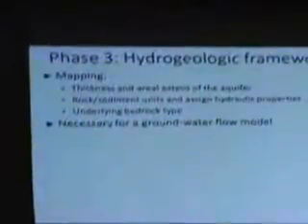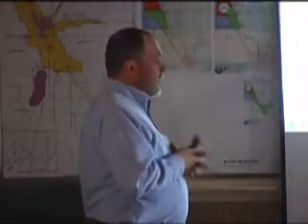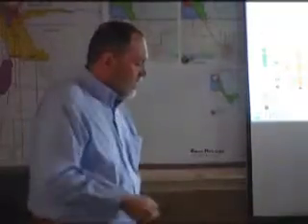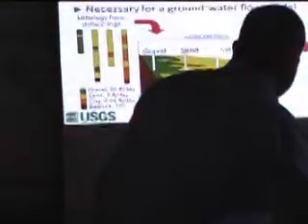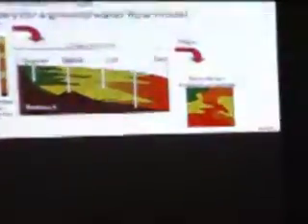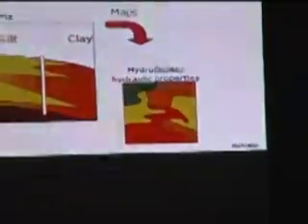Phase3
The Big Wood River drainage is sustaining itself, USGS hydrologist Dr. Jim Bartolino said Tuesday. Here's a look at Phase 2 of the ongoing USGS groundwater study of the Wood River Valley. The Wood River Valley is the community including Sun Valley, Idaho.